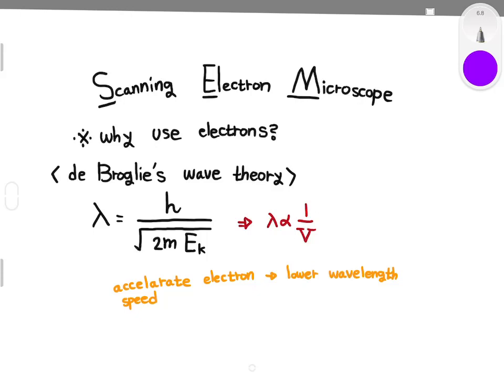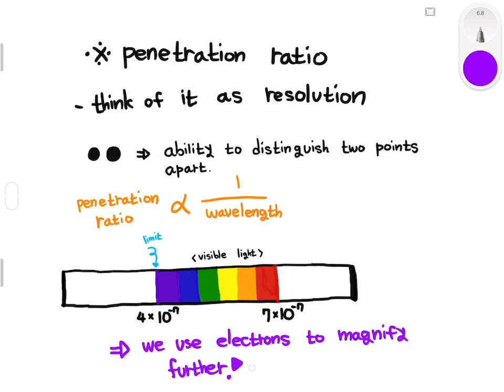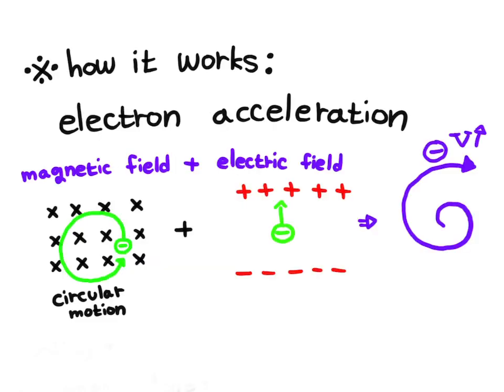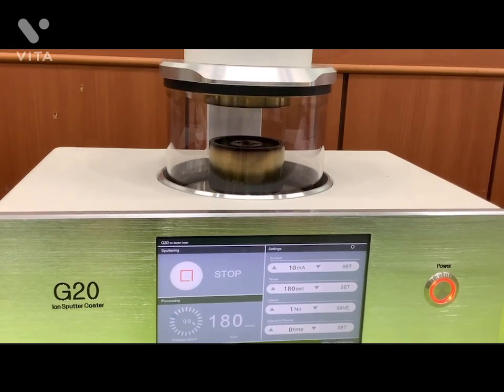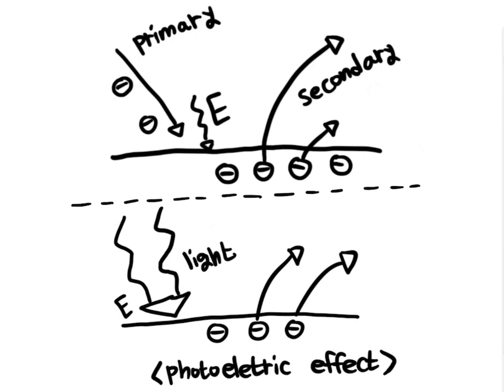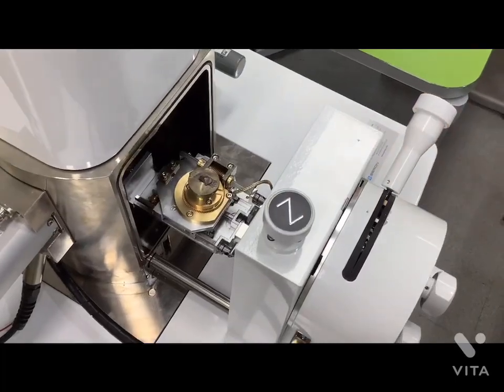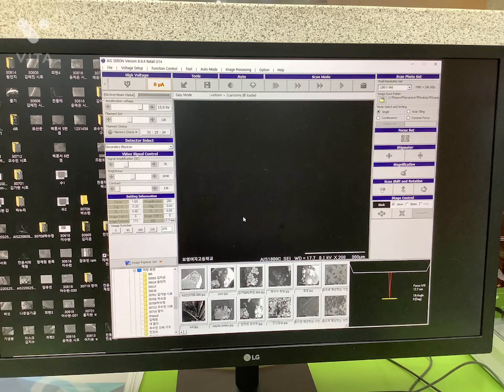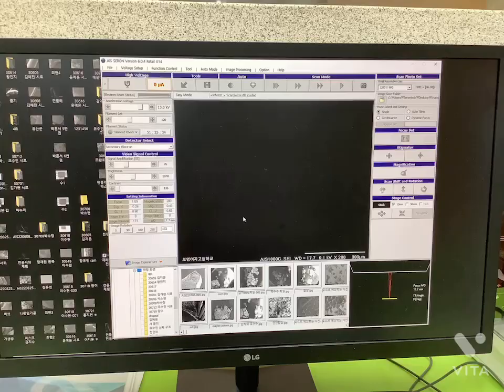The Scanning Electron Microscope! (주사 전자 현미경)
과중 3학년 전○하 학생이 2년간 지속해 온 학생연구원 활동을 국내 학생뿐만 아니라, 외국인 학생들에게도 확산하고자 과학 이론 및 실험 강의 영상을 공유합니다. 또한, 더 많은 첨단 과학 실험연구 학생 재능기부 영상은 학생의 개인채널 및 유튜브 보영여고tv 과학중점반 재생목록에서 몇년간 진행해 온 다양한 과학 컨텐츠를 시청하실 수 있습니다.